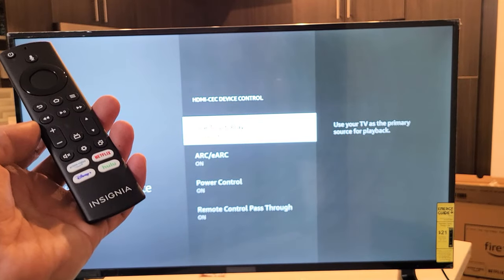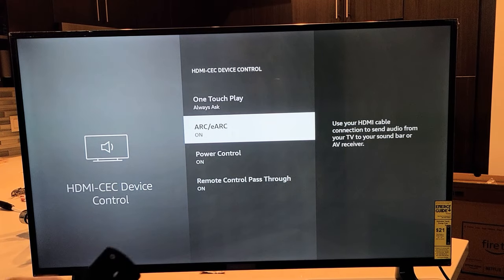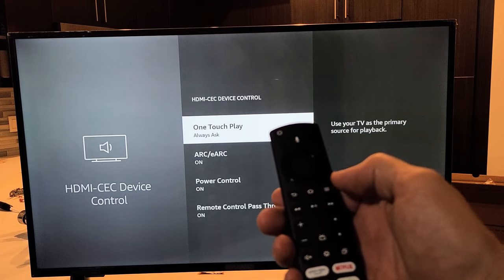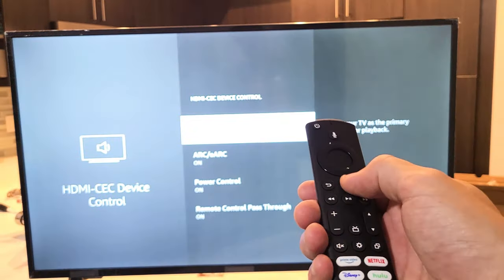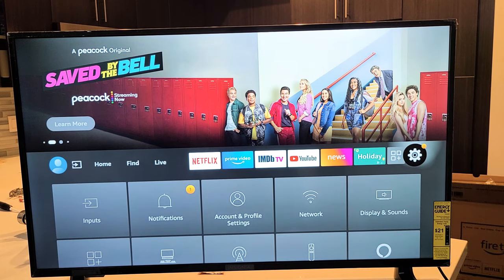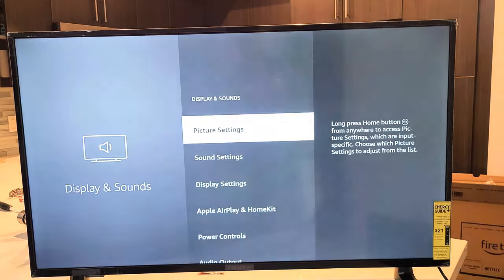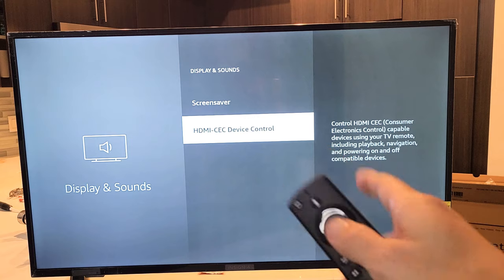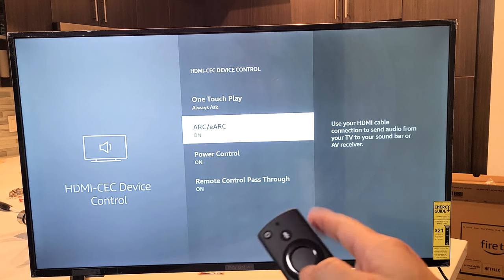Insignia Fire TV: How to Turn HDMI-CEC ARC / eARC On & Off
I show you how to turn the HDMI-CEC Arc / eArc on or off on  an Insignia Fire TV. Hope this helps.

Insignia NS-43DF710NA21 43-inch Smart 4K UHD - Fire TV, Released 2020